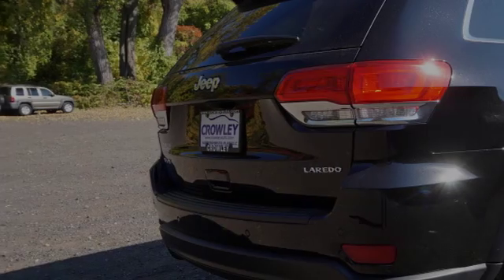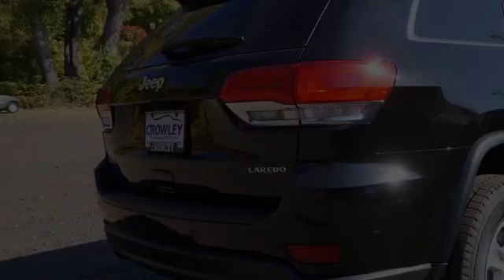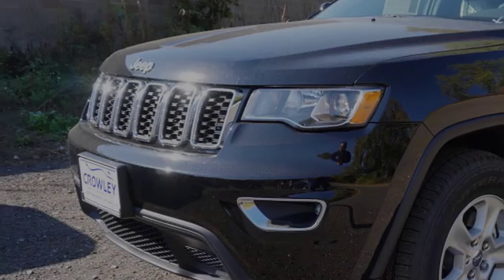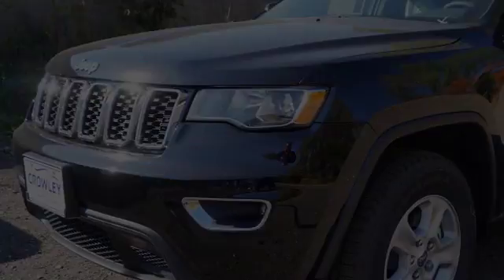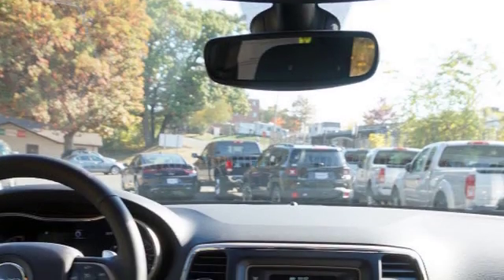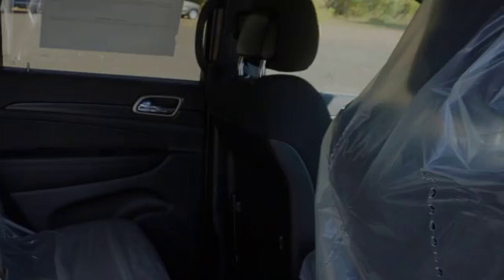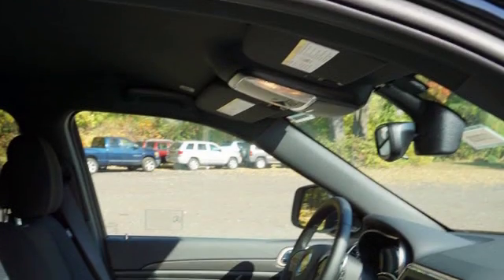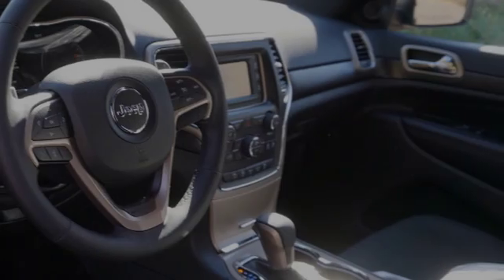2017 Jeep Grand Cherokee